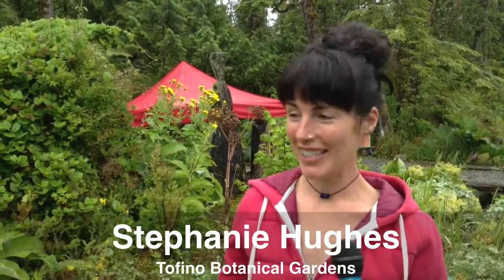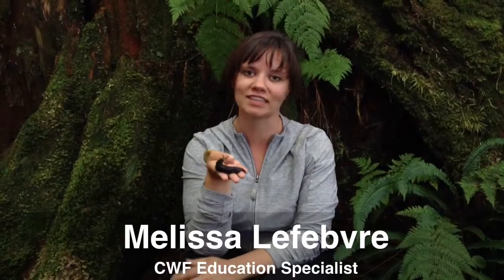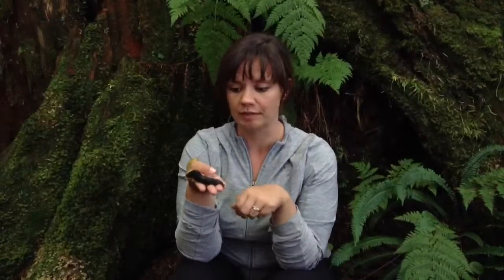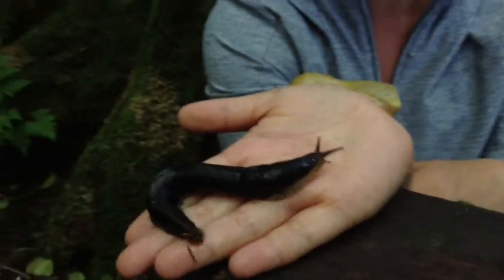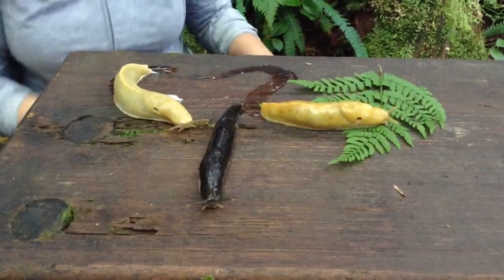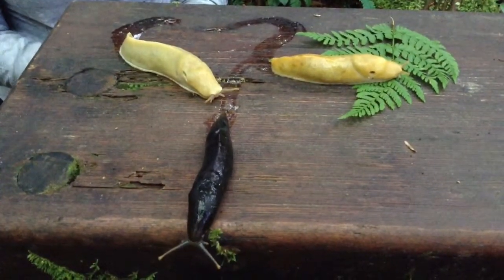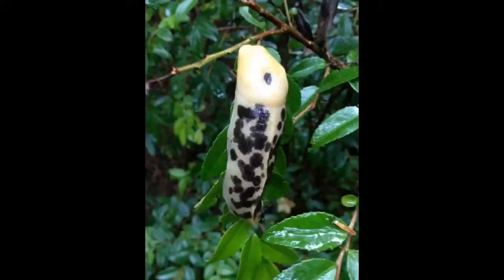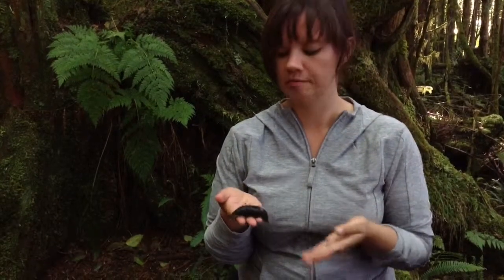Slugs are Awesome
This video is a product of CWF's July 2014 Summer Institute, which was held in Tofino B.C. It was created by participants of the program.